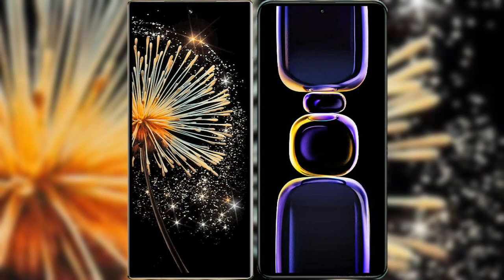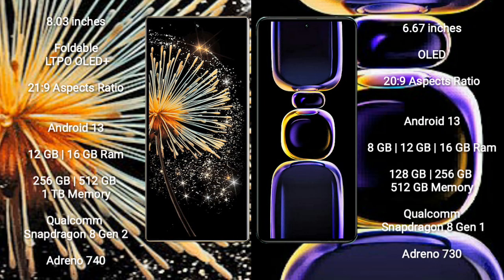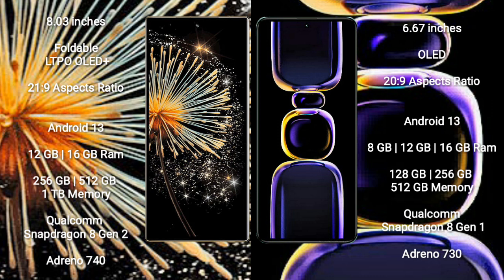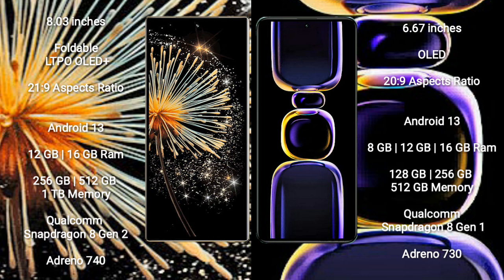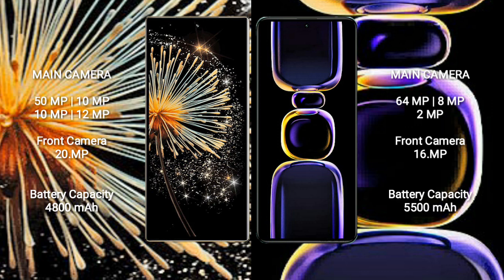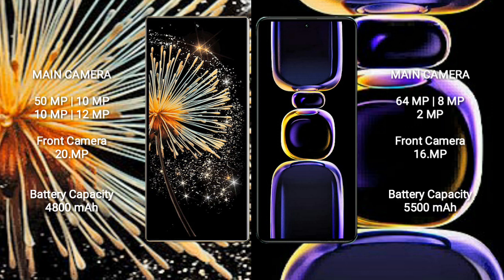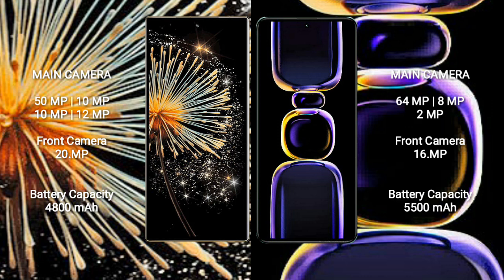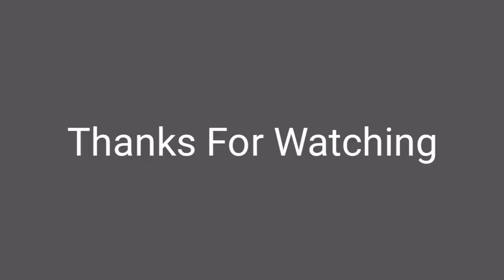Xiaomi Mix Fold 3 vs Redmi K60 Review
xiaomi mix fold 3 vs redmi k60
mix fold 3 vs k60